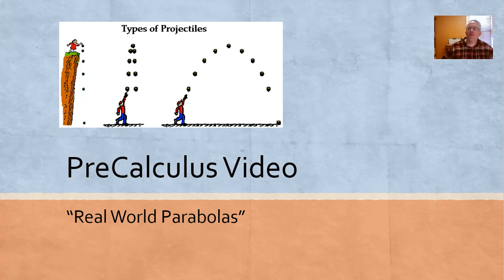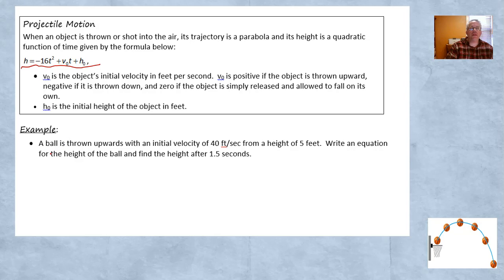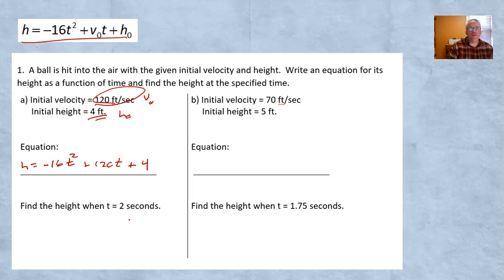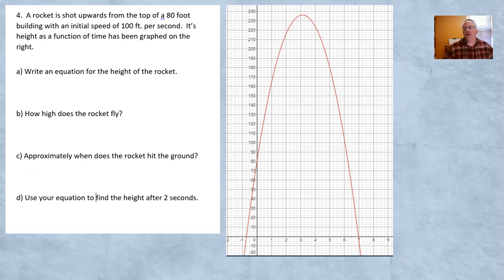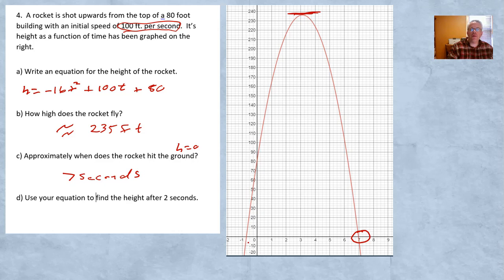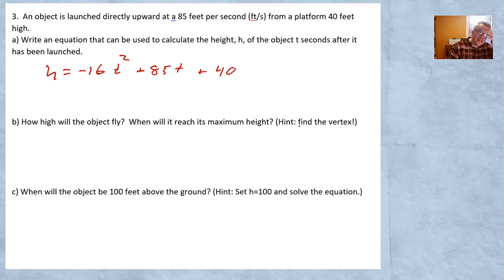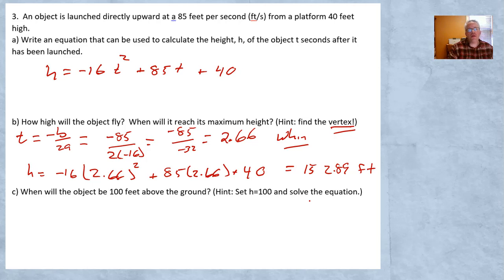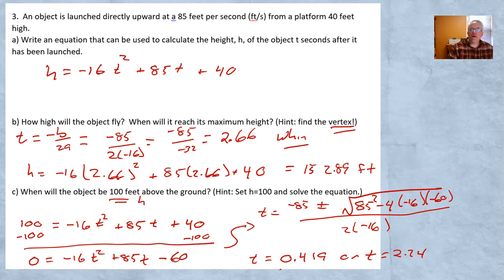PreCalculus Video - Real World Parabolas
Projectile motion is an example of how parabolas are used to model the real world.